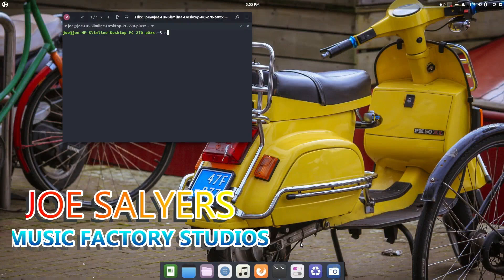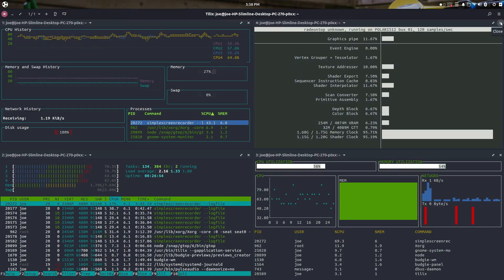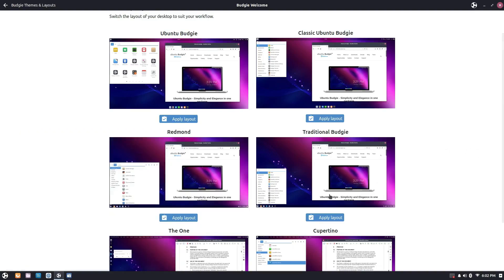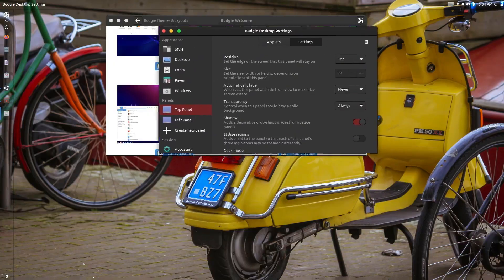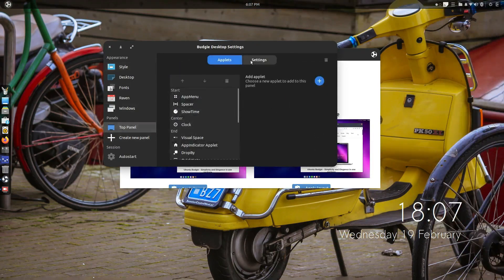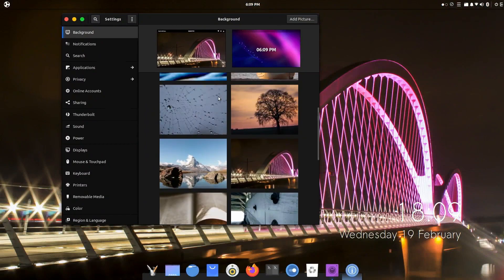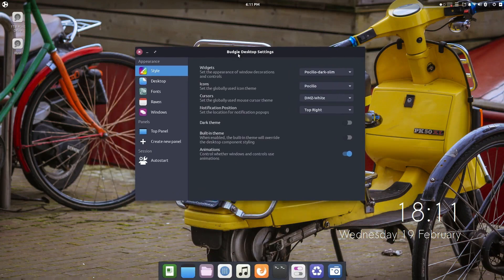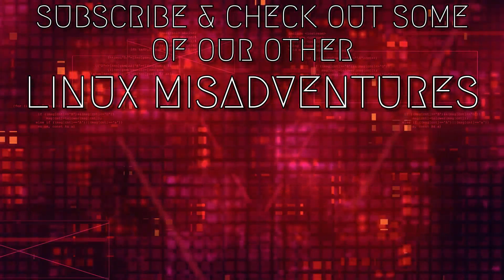NEW! Ubuntu Budgie 20.04 LTS BETA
Let's poke around the New Ubuntu Budgie 20.04 Beta and check out some of the new options and tools that will make there way into this release.